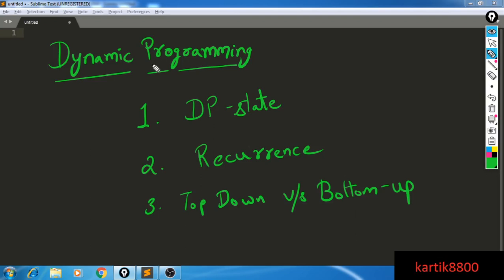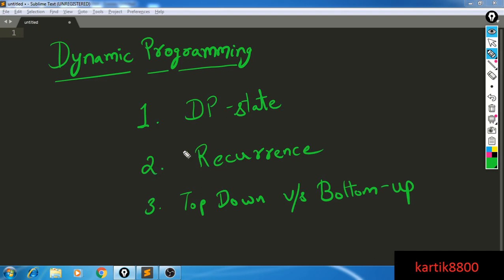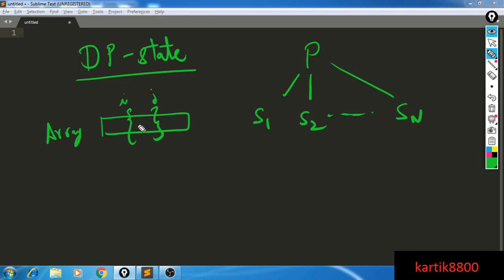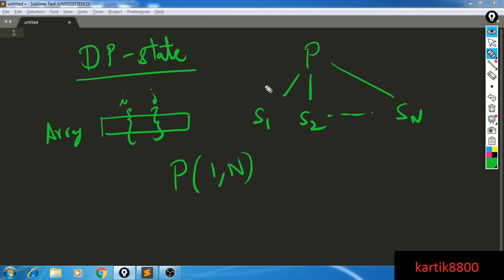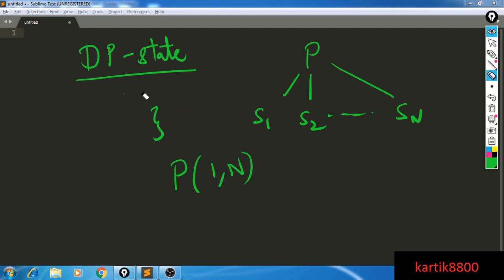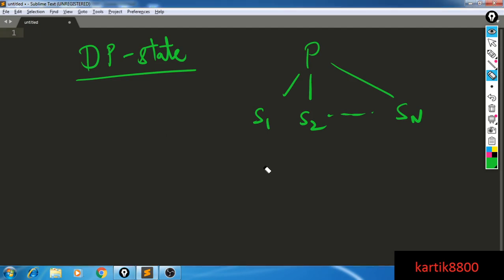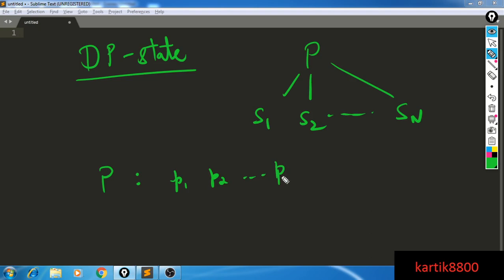Basic Elements of Dynamic Programming: Part 2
In this Video, I will discuss the following:
1. What is a DP-state?
2. What is state in the Merge Sort Algorithm.
3. Another example: shortest path from node u to v in a DAG.
4. Definition for a DP-state.
5. Definition for a recurrence.
6. Examples that describe a recurrence for actual problems.
7. Top-Down v/s Bottom-up?

1. Introduction to Algorithms by Cormen
2. The Algorithm Design Manual
3. Fundamentals of Data Structures in C++
4. Object-Oriented Programming by E Balagurusamy
5. Head First Java
6. Cracking the coding interview
7. Database System concepts
8. Operating Systems
9. Discrete Mathematics
10. Compiler Design